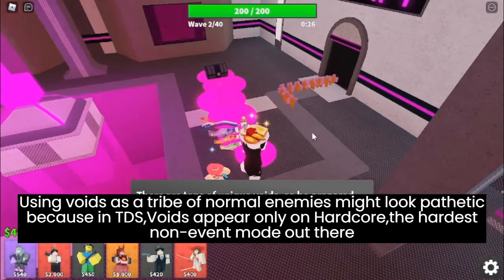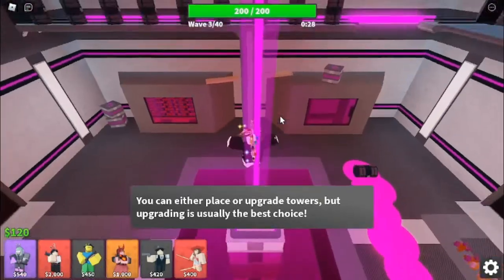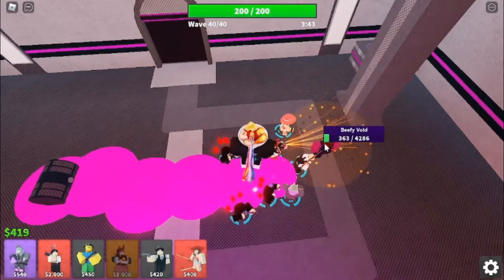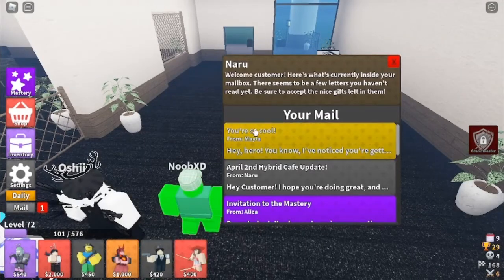Risk yourself getting labeled a SIMP in this TD Game | Roblox Arena Tower Defense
So I found this game months ago so I thought I can try it out. It turns out,everything you will see is very absurd,the title has warned you of the implications of this game. By the way,a new hero came out so I thought I can try her out and see how she works on an average match...